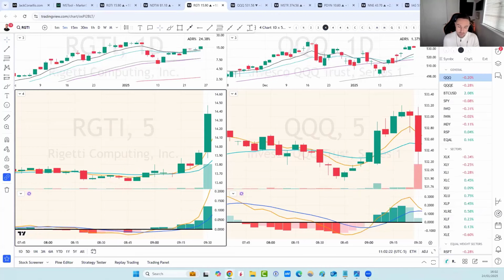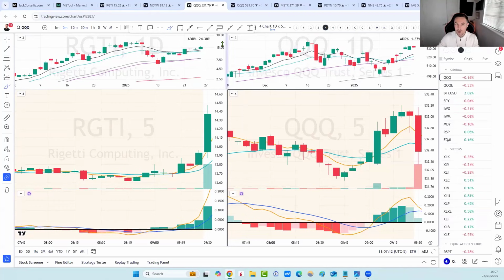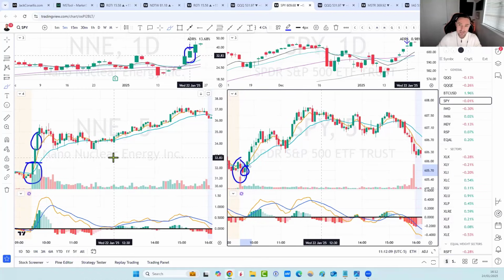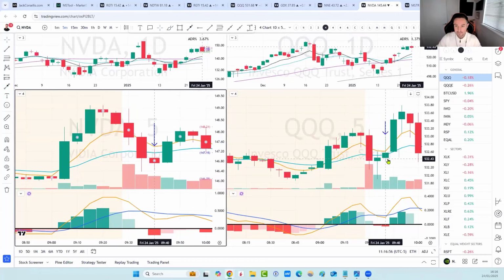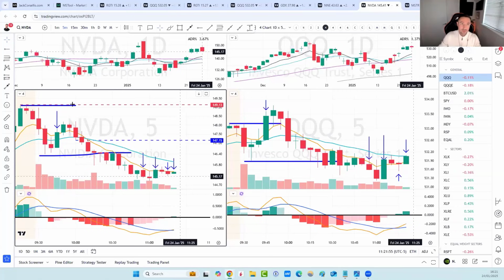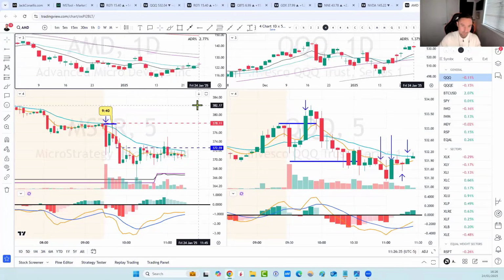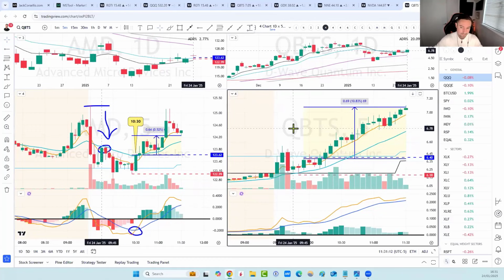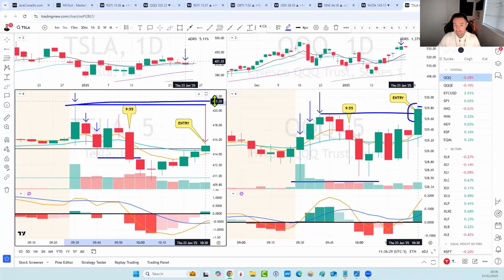The Most IMPORTANT Trading Concept NO ONE EVER TALKS ABOUT! (Every Stock Trader Should Know)